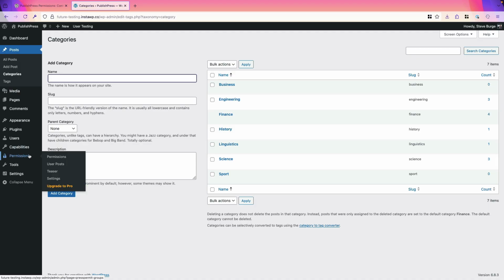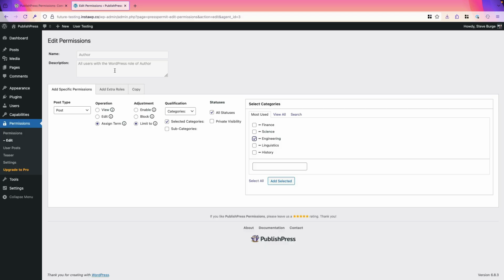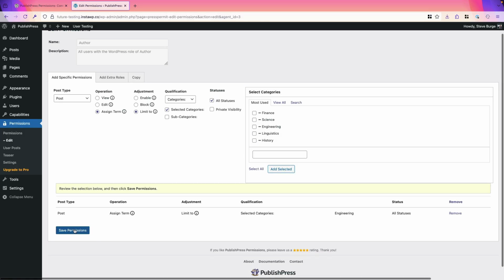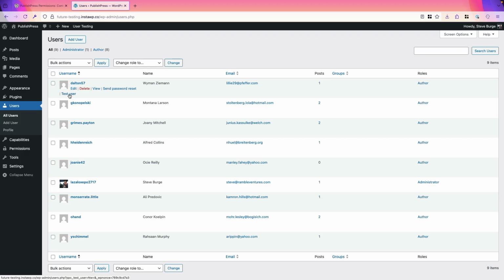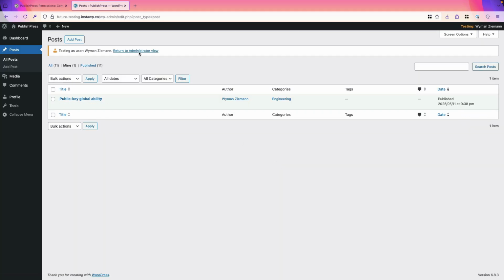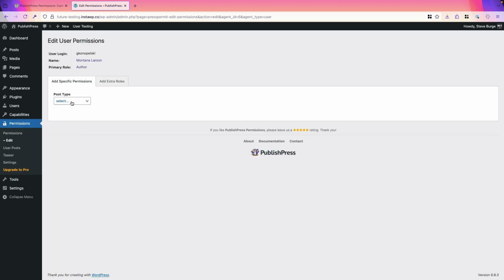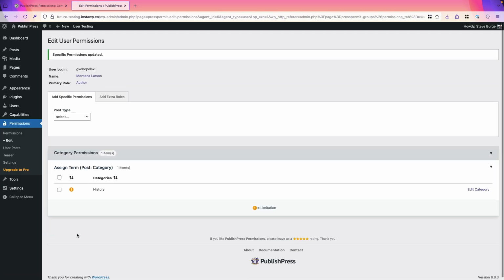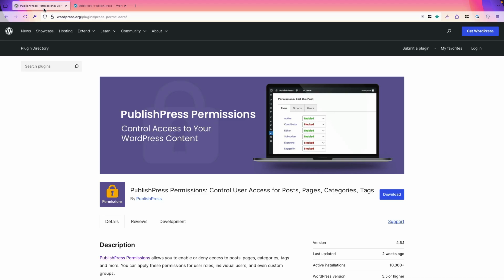Allow WordPress Users to Edit Posts in a Single Category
A PublishPress user asked us this question: “Can I set up my WordPress site so users from “Department A” can only create and edit posts in “Category A”? Then we'd like to do the same thing for other departments.“

Yes, that is possible with the PublishPress Permissions and I'm going to show you how it's done.

Find out more: Allow WordPress User to Edit Posts in Single Category